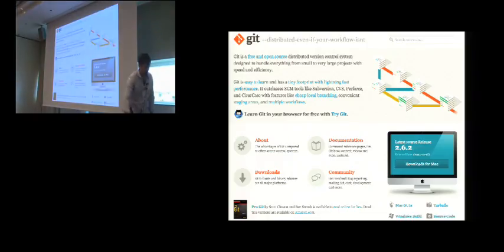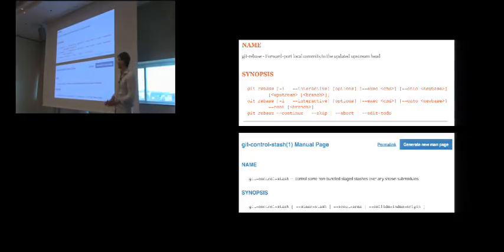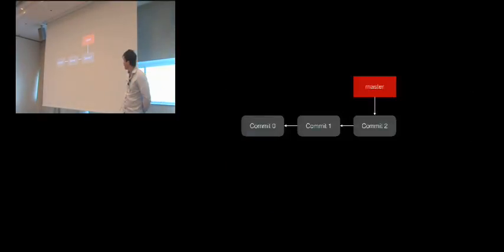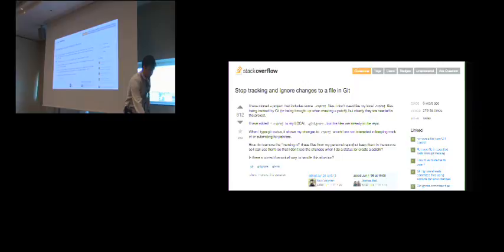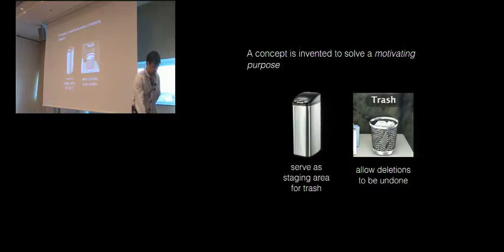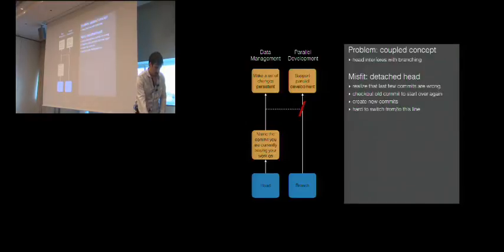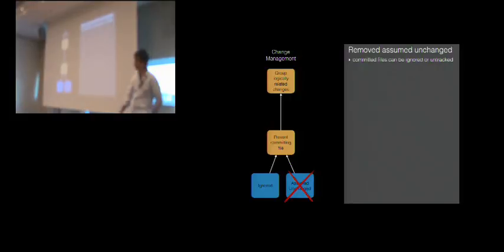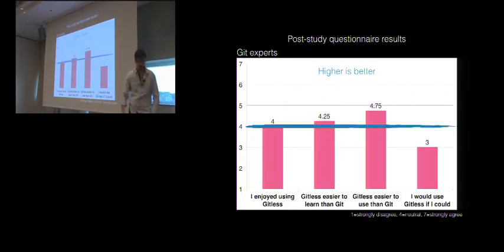Purposes, Concepts, Misfits, and a Redesign of Git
Git is a widely used version control system that is powerful but complicated. Its complexity may not be an inevitable consequence of its power but rather evidence of flaws in its design. To explore this hypothesis, we analyzed the design of Git using a theory that identifies concepts, purposes, and misfits. Some well-known difficulties with Git are described, and explained as misfits in which underlying concepts fail to meet their intended purpose. Based on this analysis, we designed a reworking of Git (called Gitless) that attempts to remedy these flaws.

To correlate misfits with issues reported by users, we conducted a study of Stack Overflow questions. And to determine whether users experienced fewer complications using Gitless in place of Git, we conducted a small user study. Results suggest our approach can be profitable in identifying, analyzing, and fixing design problems.